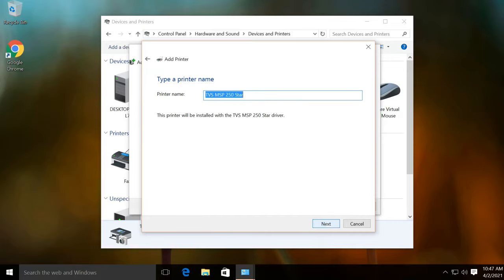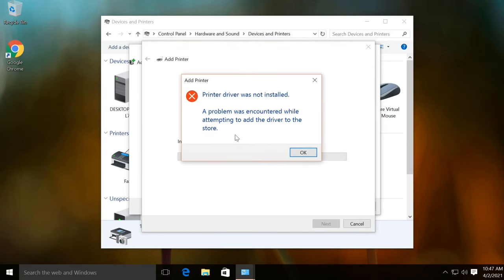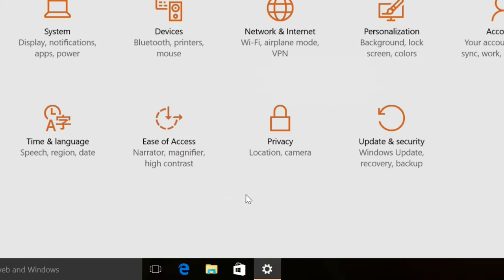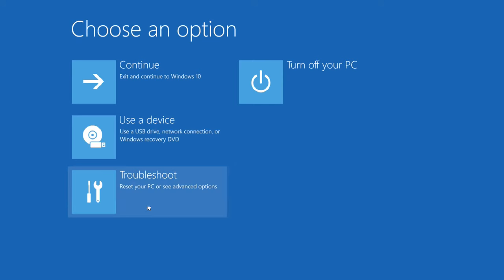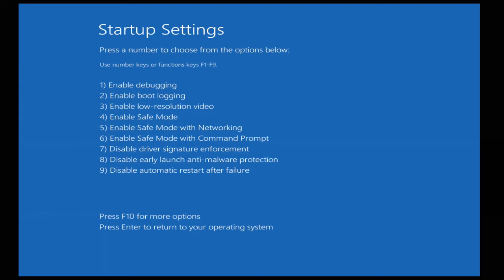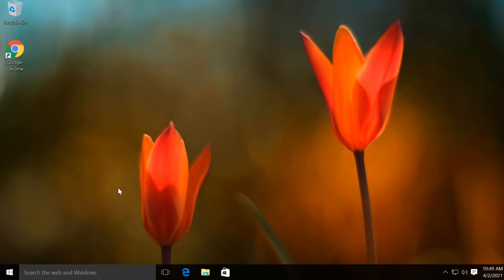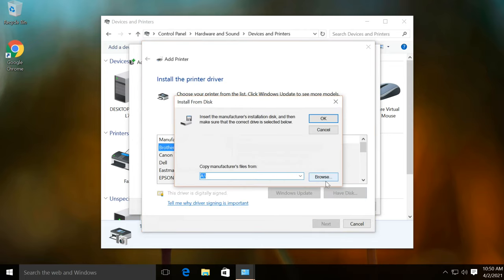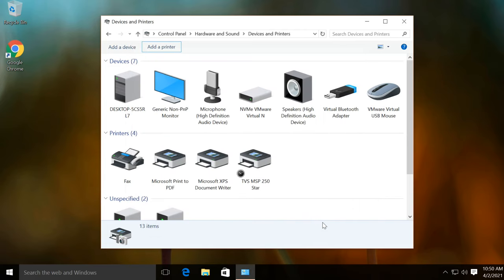How to fix Printer Driver Installation error "Printer driver was not installed..." on Windows 10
How to fix printer Driver Installation error "printer driver was not installed, A problem was encountered while attempting to add the device driver to the store" on Windows 10
Disable Device Driver Signing in Windows 10
How to install digitally unsigned driver in windows 10
How To Disable driver signature enforcement windows 10